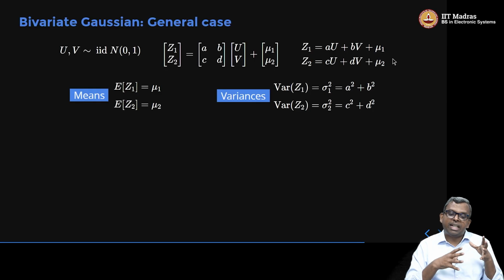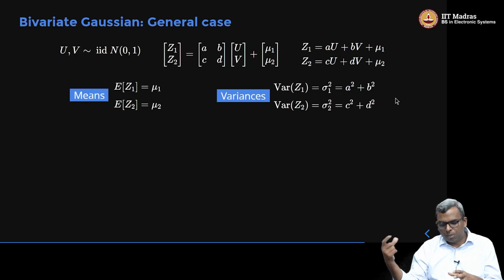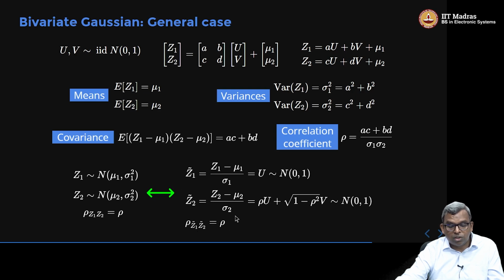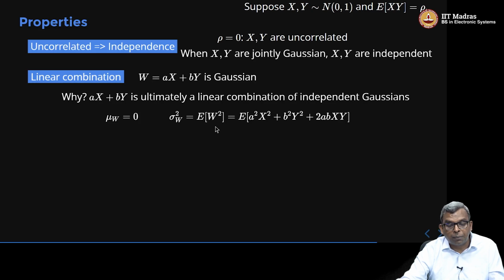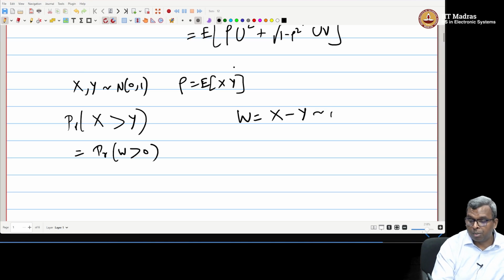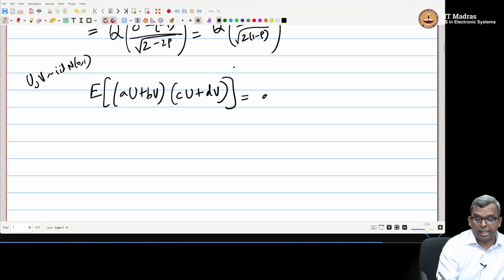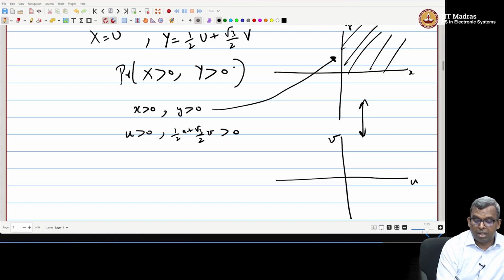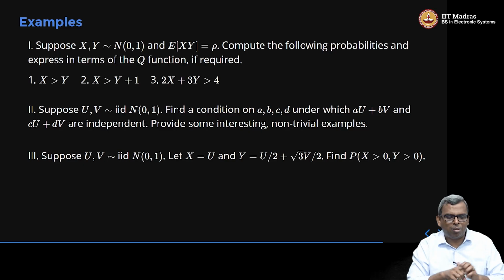L 10.8 : Bivariate Gaussians : General Case